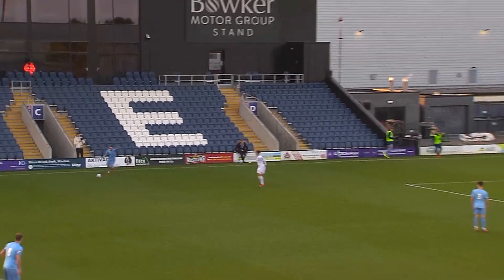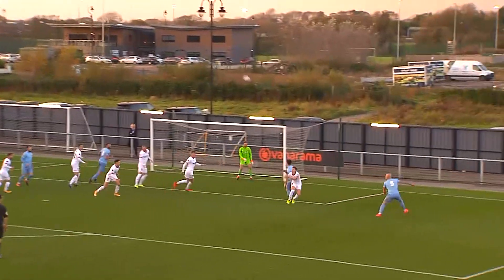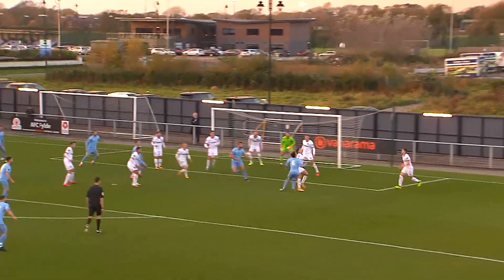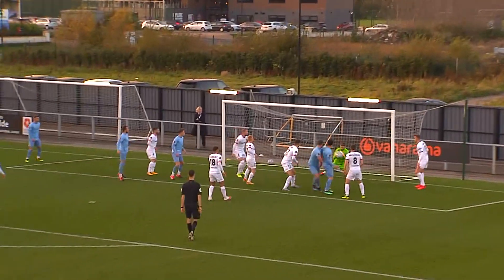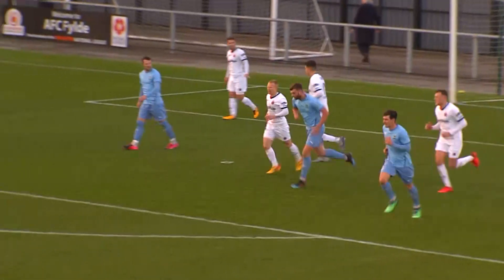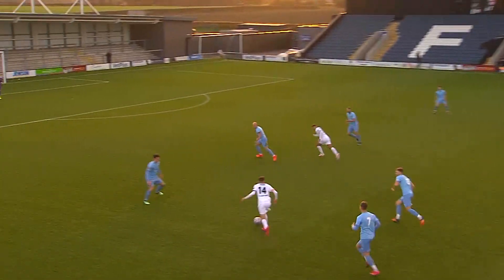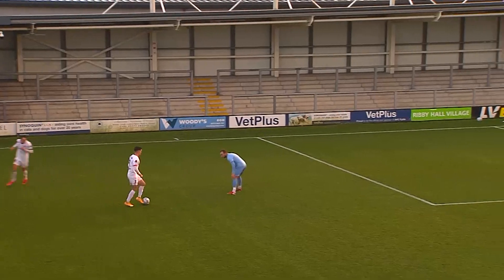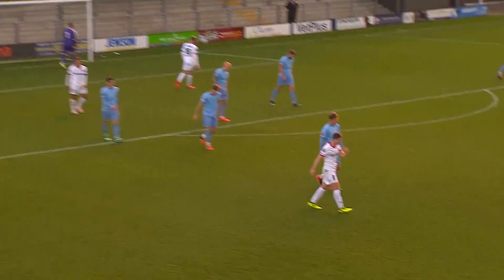HIGHLIGHTS: AFC Fylde 2 - 0 Farsley Celtic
All of the action from Saturday's hard-fought 2-0 National League North victory over Farsley Celtic.